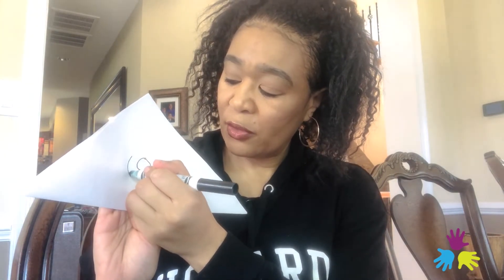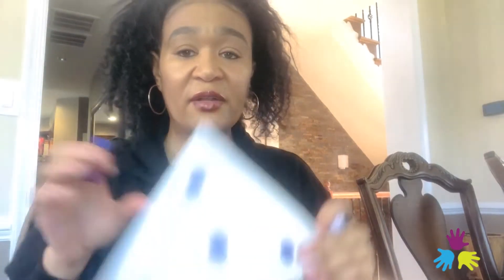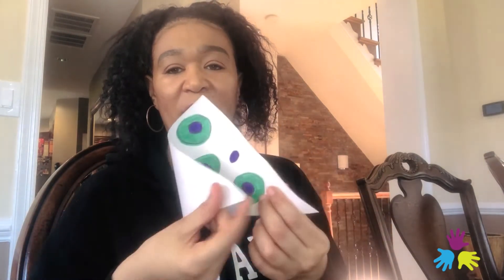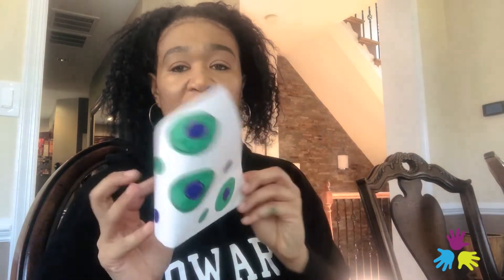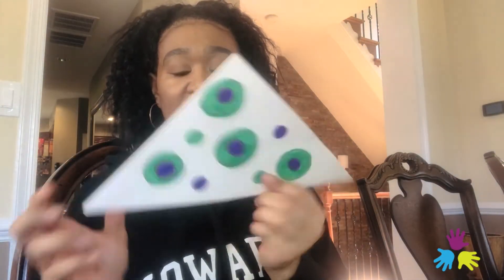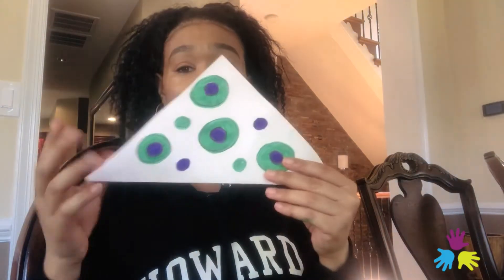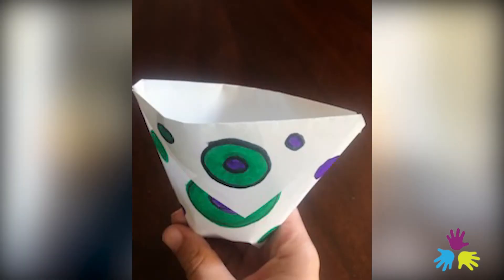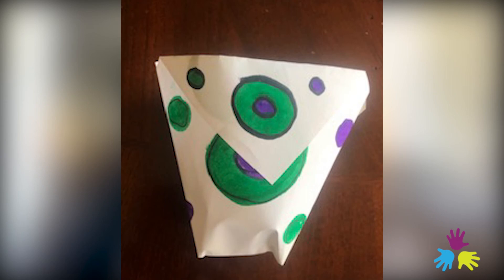Paper Cups (Visual Arts, Ages 6 - 10)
Join our Teaching Artist Evie Tobias as she shows you how to create a cup using paper. Once created, the paper cup can be decorated and used to hold small snacks and objects.

Here’s a list of materials you’ll need for this workshop: white paper, scissors, markers, and colored pencils or crayons

We'll be releasing new exciting arts activities every week.
Want to share your artwork with us? We'll feature your work on our Instagram page!